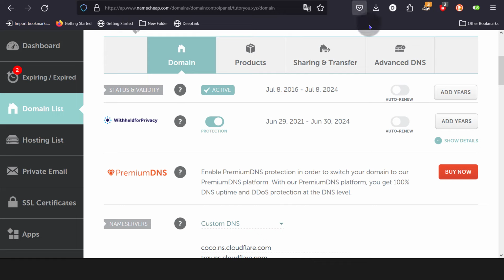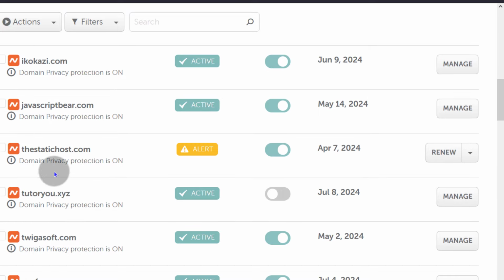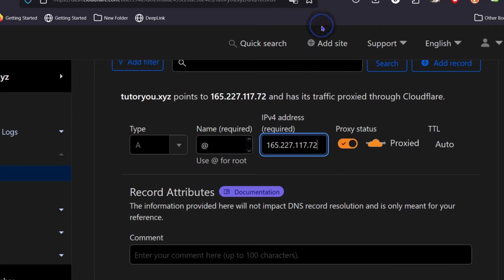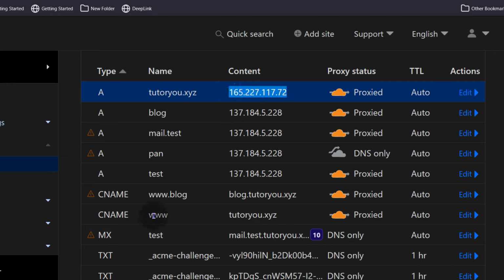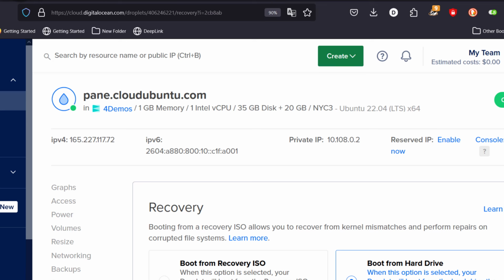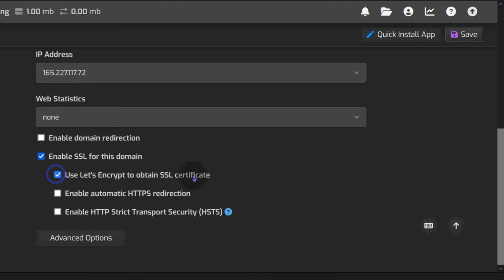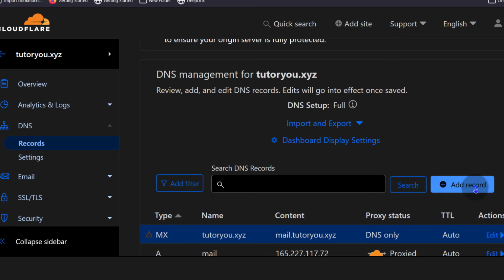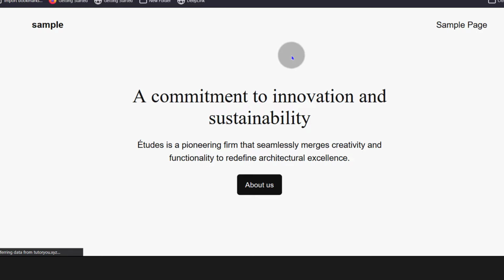Cloudflare DNS Tutorial ft Namecheap x HestiaCP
Please consider  supporting my channel:
Order services:

CLOUDFLARE DNS TIMELINE

00:00 Intro
00:58 Add domain to Cloudflare
03:56 Domain DNS setup
07:00 Add a domain to your panel eg HestiaCP, Cpanel, Cyberpanel, directadmin etc
07:44 Add SSL
09:27 Cloudflare DNS add subdomain
13:26 Copy DNS records to Cloudflare
17:25 Install WordPress - Hestia quick install
18:05 Other Cloudflare features
18:09 Cloudflare SSL settings
18:35 Cloudflare caching settings

What is Cloudflare DNS?

Cloudflare DNS is a free service that lets you manage your website's DNS records. It offers several benefits like:

    Increased Performance: Cloudflare caches your website's content, delivering it faster to visitors worldwide.
    Enhanced Security: Cloudflare protects your site from malicious attacks like DDoS (Distributed Denial-of-Service).

Getting Started with Cloudflare DNS

    Create a Cloudflare Account: Sign up for a free Cloudflare account.
    Add Your Domain: In Cloudflare, add the domain you want to manage DNS for.
    Change Nameservers: Update your domain registrar's nameservers with the ones provided by Cloudflare.
    Manage DNS Records (Optional):
        If your domain was new, you might need to add DNS records for your website, email, etc.
        Cloudflare might automatically import existing records if your domain wasn't new.

Common DNS Records You Might Use:

    A Record: Points your domain name to your website's IP address.
    CNAME Record: Often used for subdomains like "www".
    MX Record: Directs emails to your mail server.
    TXT Record: Used for various purposes like domain verification.

Additional Tips:

    Cloudflare offers various security features like a Web Application Firewall (WAF).
    Explore Cloudflare's documentation and tutorials to learn more about their advanced features.

By following these steps, you can easily set up Cloudflare DNS for your website and enjoy the benefits of increased performance and security.

Partial script:

In this video, I want to do a Cloudflare DNS tutorial, so It will only be  DNS and anything that is closely related to Cloudflare DNS. Cloudflare DNS is free; you can use it to manage your DNS for as many websites as you need to. I'm going to use a domain from Namecheap for this demonstration, and I'm going to use Hestia control panel for this demonstration. The way that it works is that first, someone will request your domain, and then the domain needs to be redirected to a server via DNS. That's where Cloudflare is going to come in. Let's go to Namecheap, and I want to choose one domain that I can use. Before we even get there, just make sure you create a free Cloudflare account. First, you're going to see how to add a domain to Cloudflare. So let's come here, and I'm just going to use this domain as a sample.

So, the domain is already using Cloudflare, yes, on Namecheap, but I'm just going to use it to show you how you can add your domain to Cloudflare. So I'm going to search for the domain here. First, let me delete this domain from Cloudflare, and then we're going to start the process of adding it. So if I scroll, I can remove it from Cloudflare. So I'm just going to click there, "remove from Cloudflare," and I will confirm.

Now the domain has been removed from Cloudflare. This gives me the opportunity to add it to Cloudflare once again. So to add a domain, just click there on "ADD site." When you're creating your account, you'll need to add a domain right away, so this should help you go through that step as well.  add your website. I'm going to add the domain there and then click "continue." The next step, choose a plan. Of course, I will go with a free plan. You can read the features you get on the free plan. I will click "continue." So, it's going to scan for any DNS records and then add the DNS records to Cloudflare. So these are the records which were there initially, and I'm just going to leave them because I don't want to go through the process of deleting them. I would have to delete them one at a time. I don't want to deal with that. And then click "continue."